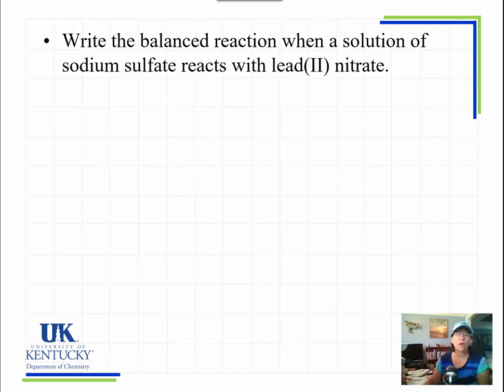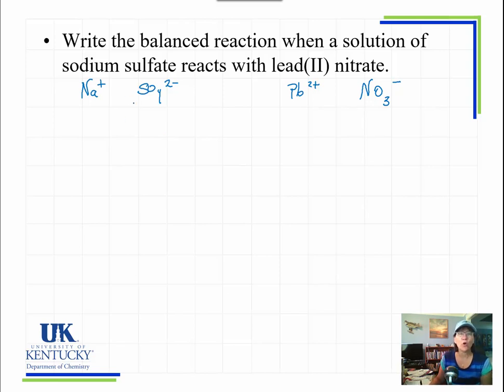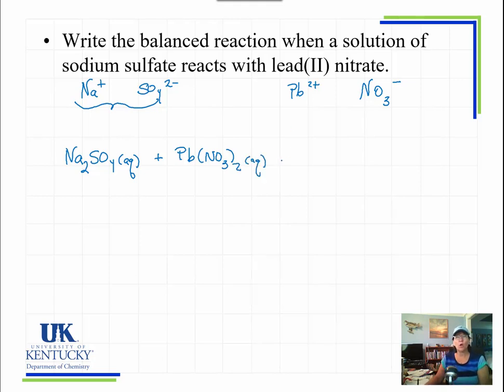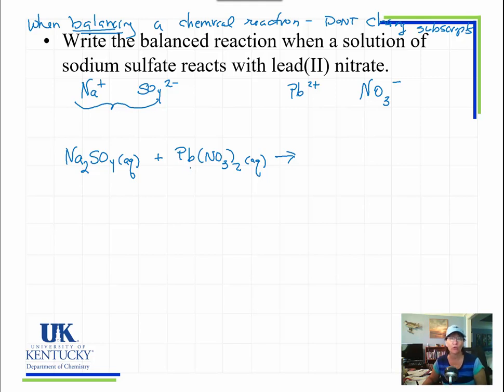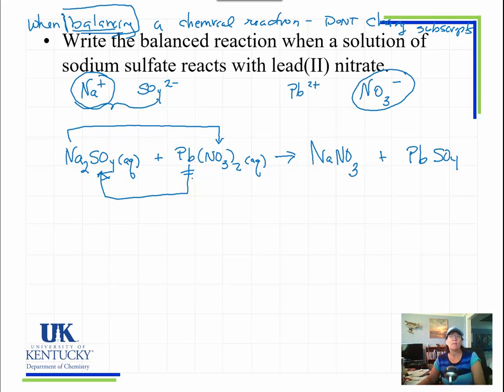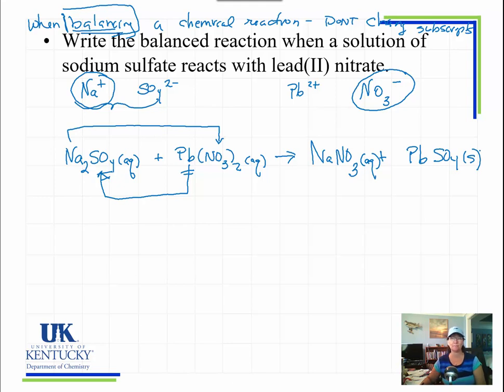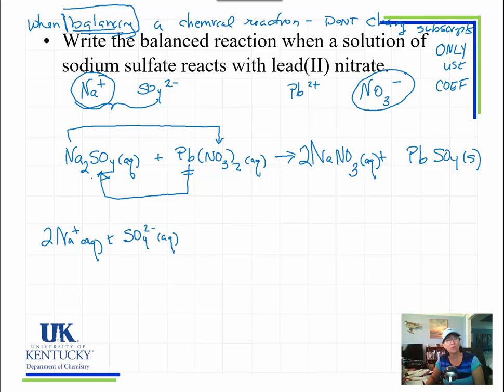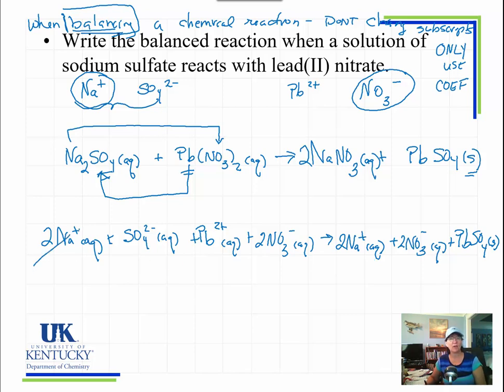04_04B Writing Precipitation Reaction supplement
An example of how to write precipitation reactions.